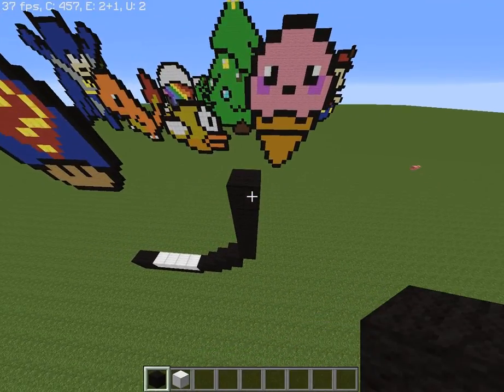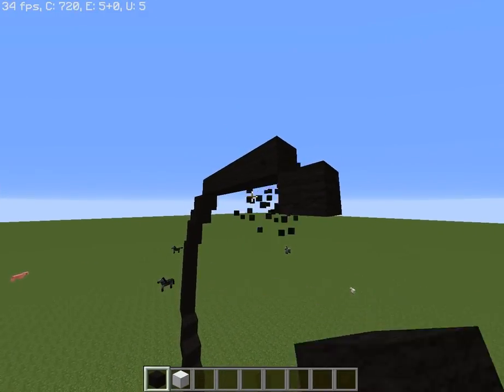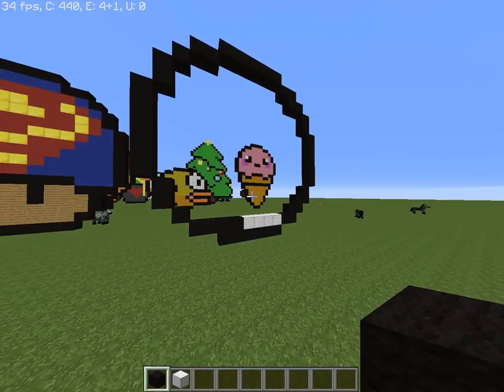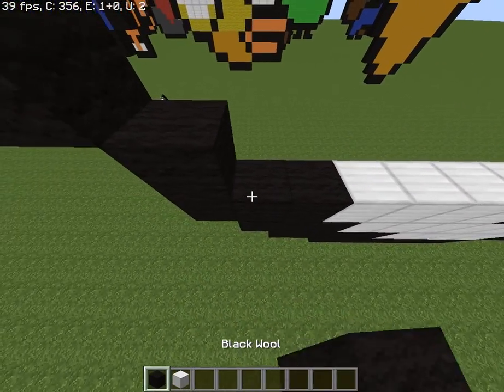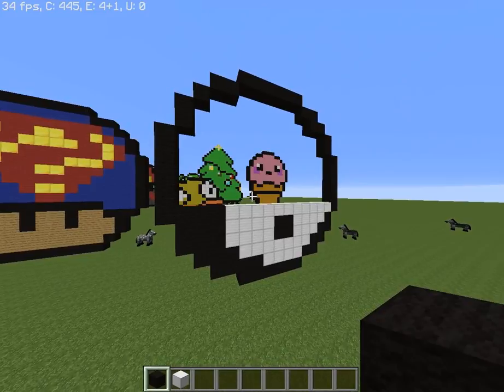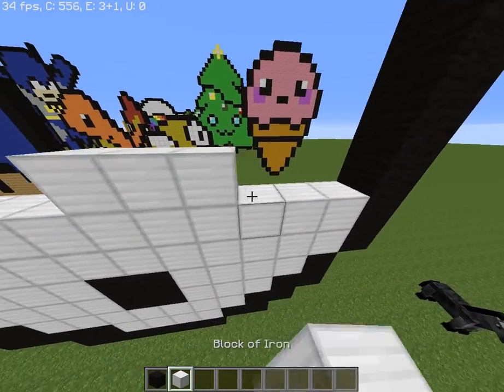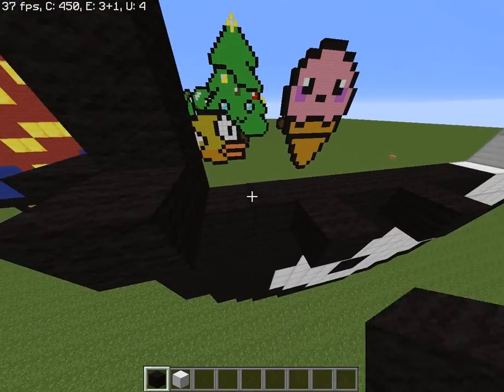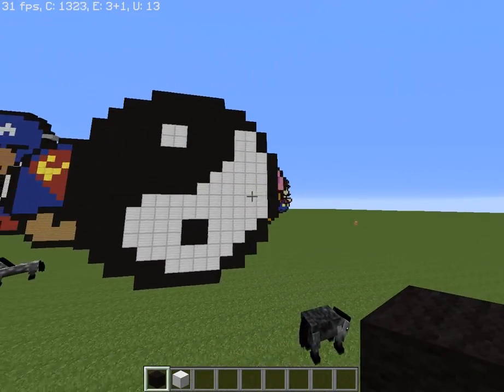Yin Yang | Minecraft Pixel Art [1]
Hi there! My name is RoughRider360, or Rough for short. I am a YouTuber with a quarter of a thousand subscribers. I mainly do games like Roblox, Minecraft, and Clash Royale, but I will be expanding on this once I get more money to get more games.